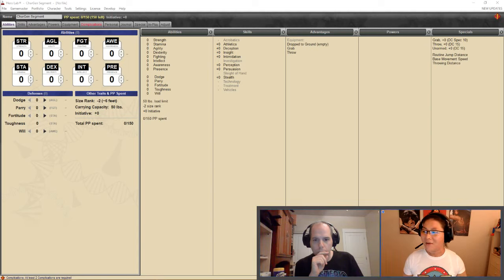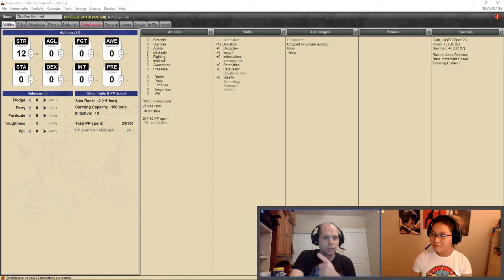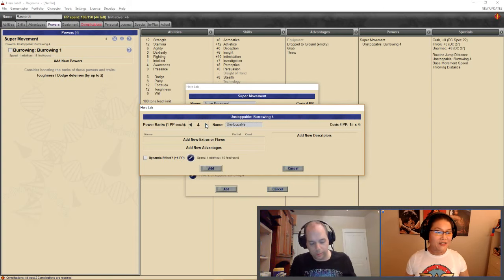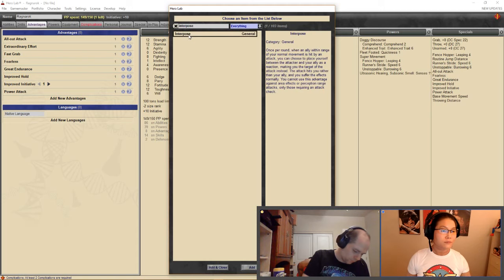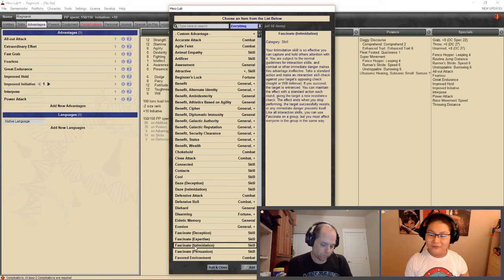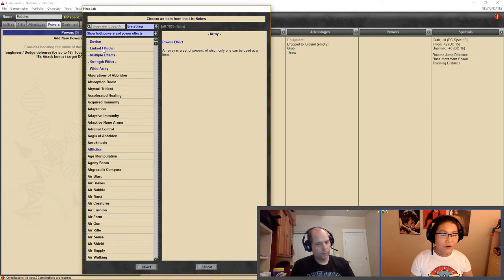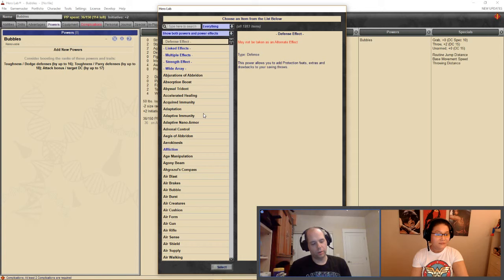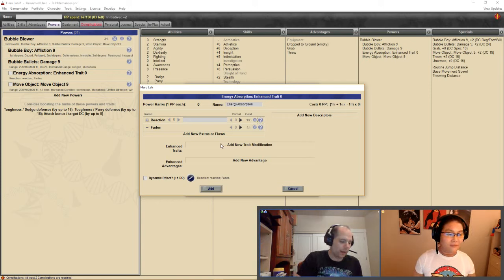Mutants & Masterminds 3rd Edition Character Creation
Alice and Brandon demonstrate Mutants & Masterminds 3rd Edition character creation using Hero Labs in our very first attempt at live streaming rather than record and later uploads.

Come join us on BwK Discord to see the exported character sheets.